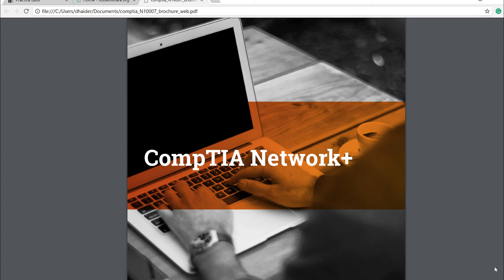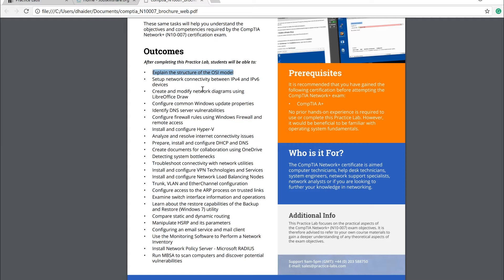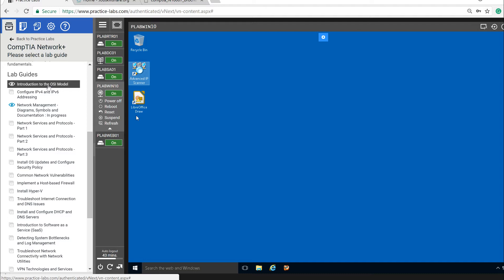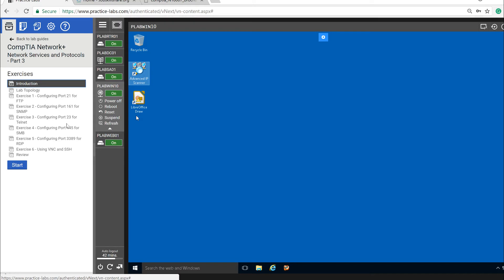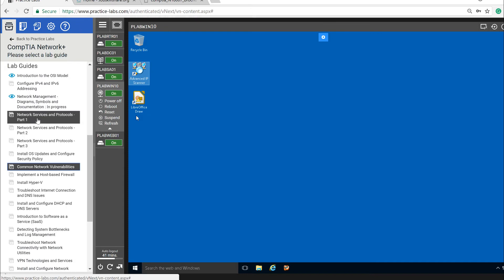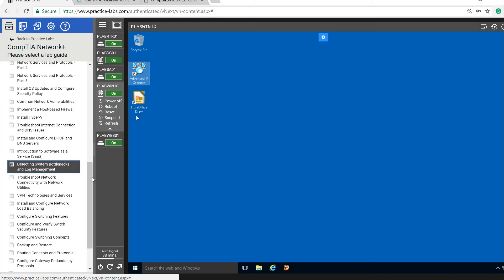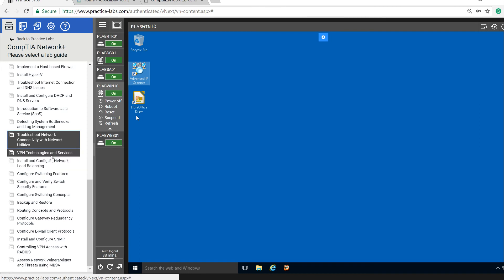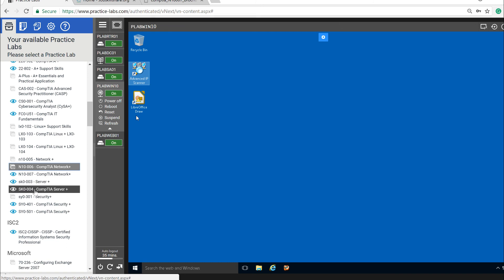Why I recommend Network+ Lab for IT Interview Questions